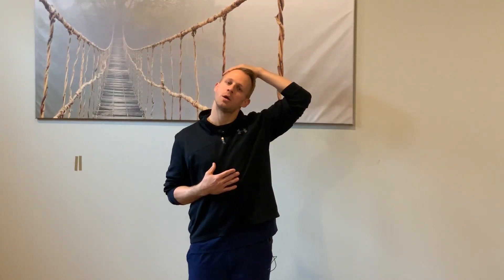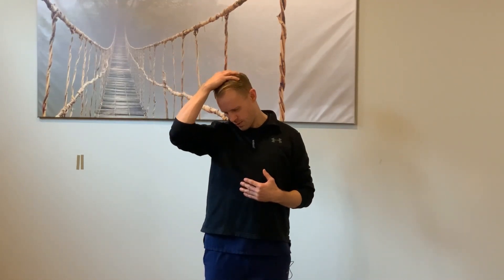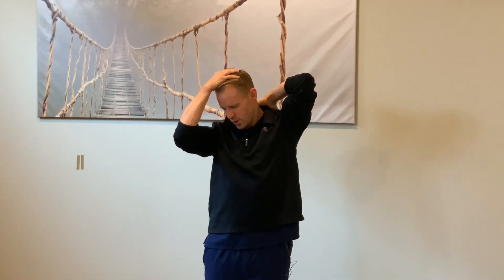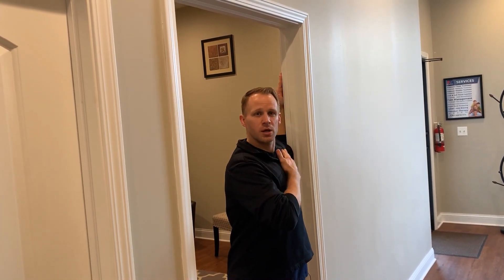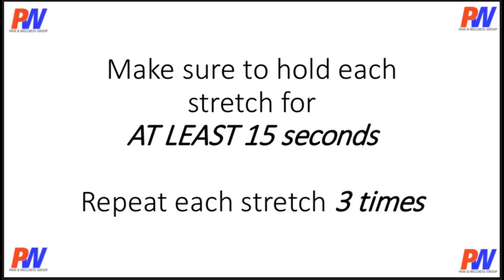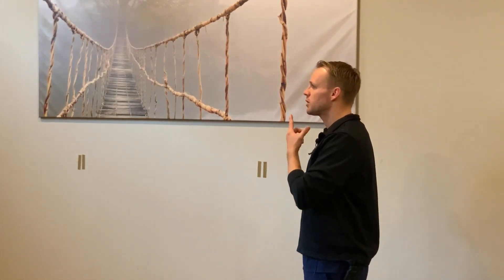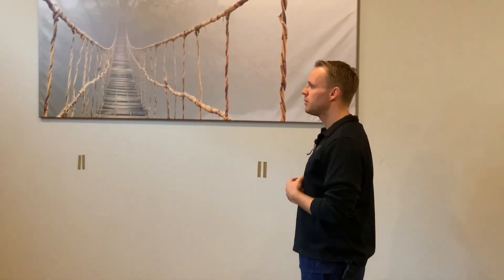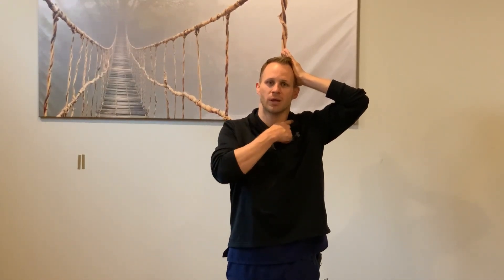Stretches for Neck Pain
Chiropractors and Plainfield IL Chiropractors

Welcome to one of Chicagolands top pain and wellness medical groups, where our highly trained staff take an integrated approach to your health.

Our personalized approach means every patient receives a treatment plan that is 100% customized to fit their needs, whether that means getting them out of pain, or helping them achieve their maximum health potential. We use a combination of medical services as well as holistic approaches to maximize your results.

Our staff includes medical doctors, physician assistants, chiropractors, nutritionists, exercise specialists and massage therapists – providing you with top of the line, all around health care – all working together to give you the service you need.

At Pain and Wellness Group, we take an integrated, multidisciplinary approach to solving your healthcare.

Using proven methods, we treat each patient with individual care.

After evaluating your condition, our team of physicians, chiropractors, massage therapists and nutritionists come up with a personalized plan to your health care issues.